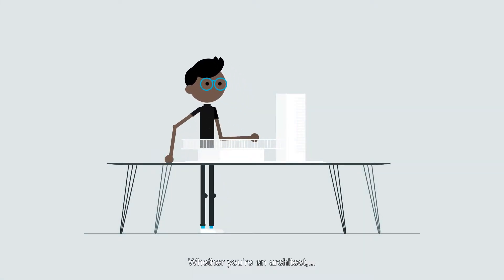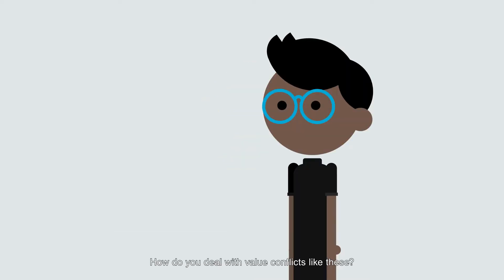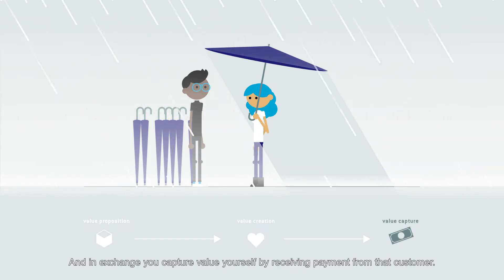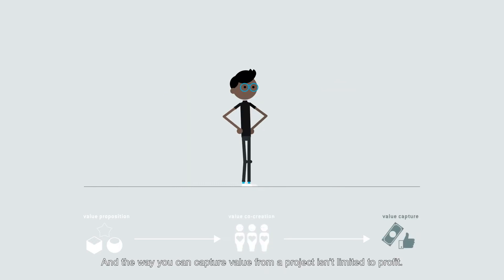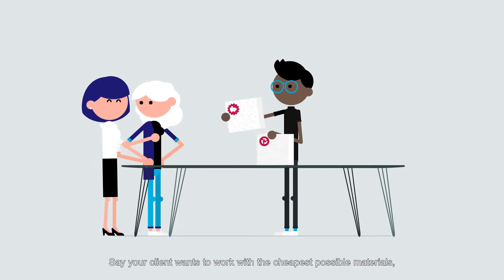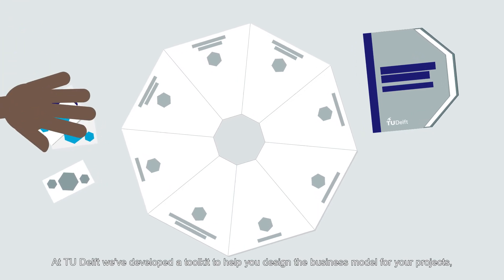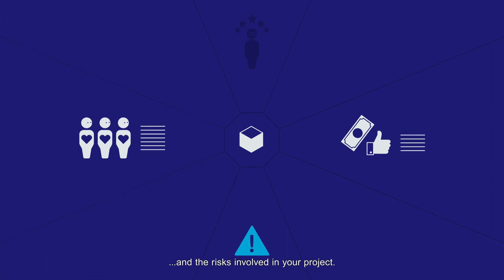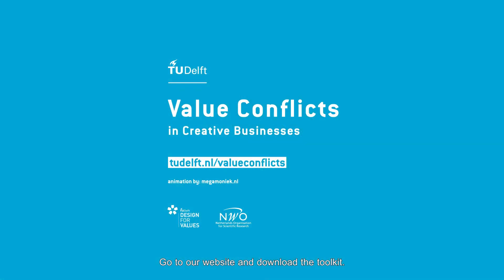Value conflicts in creative businesses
Marina Bos-de Vos: “Creativity can have a tremendous impact on society. But creative professionals often lose themselves along the way. If they can start to make conscious decisions about their business, their position will only get stronger. And then all those creative solutions, user-friendly designs and sustainable buildings will have an even bigger positive impact.”